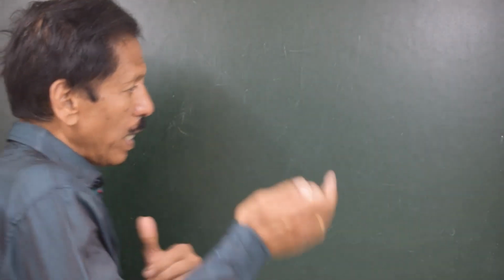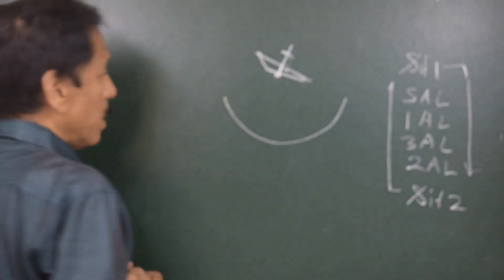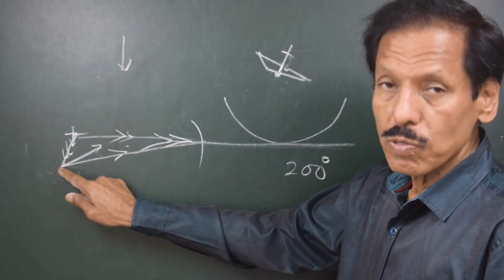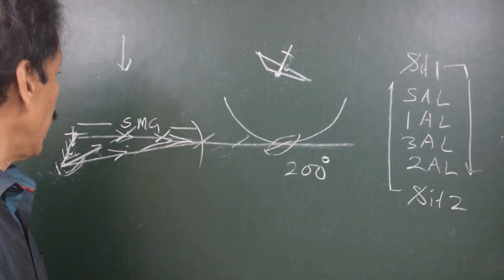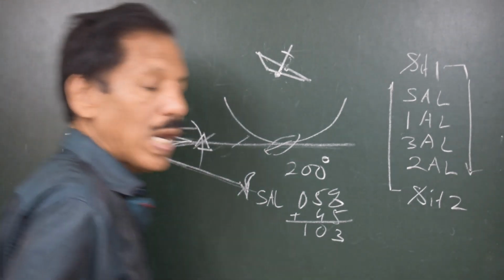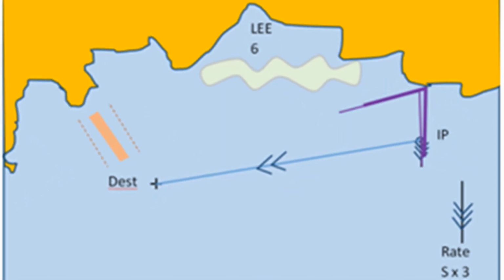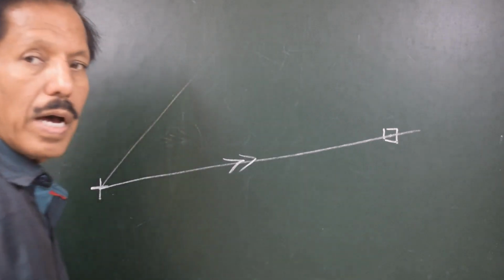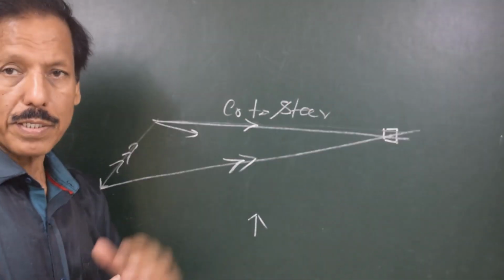CMG Triangle, Course to Steer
Chart work – CMG Triangle, Course to Steer
Chart work is an art of Navigation. A modern seafarer may be using ECDIS exclusively but the course steered, CMG triangle remains at the centre of mind while doing the navigation, particularly the terrestrial one. In this video, which is the second video on this subject, Capt. S.S. Chaudhari explains how in various situations, the course to steer is found.